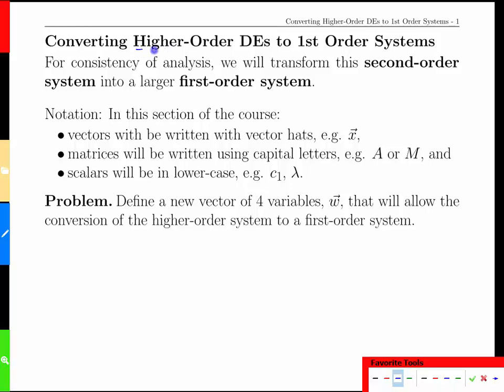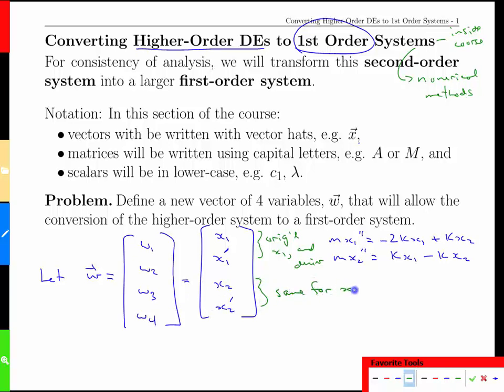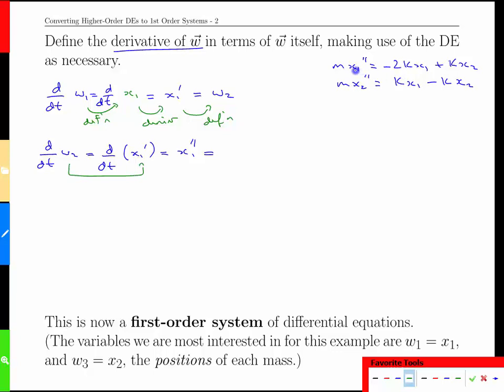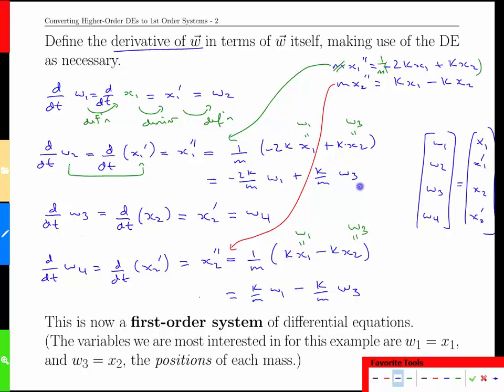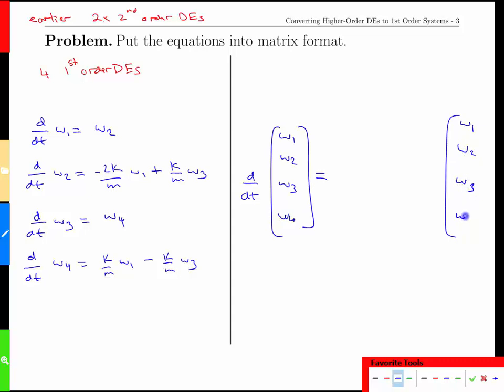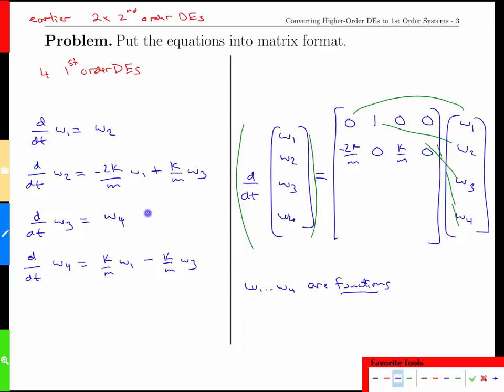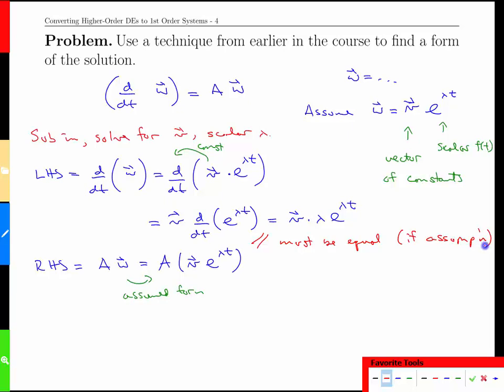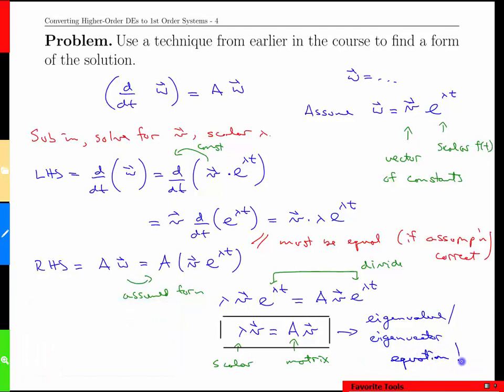Week 10-3 Converting Higher-Order DEs to 1st Order Systems